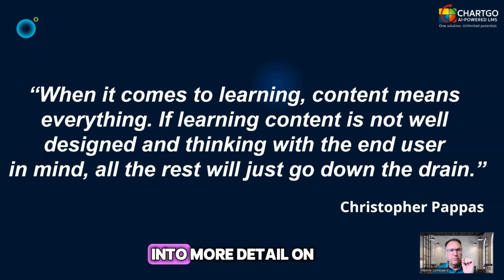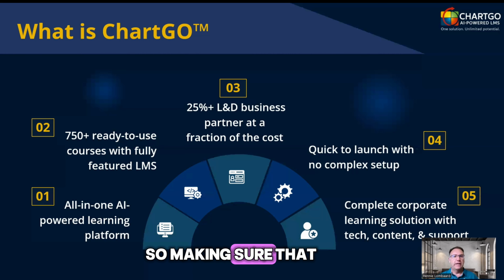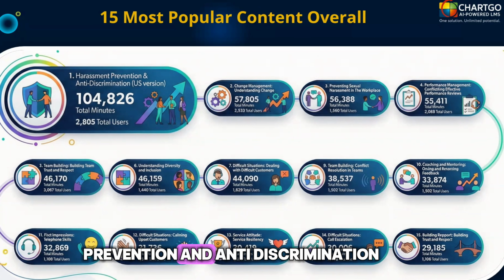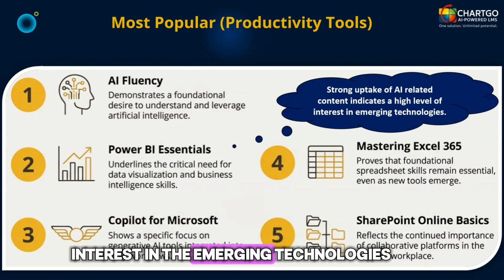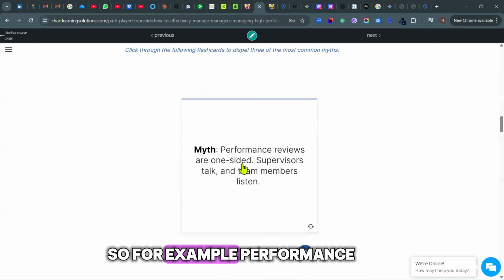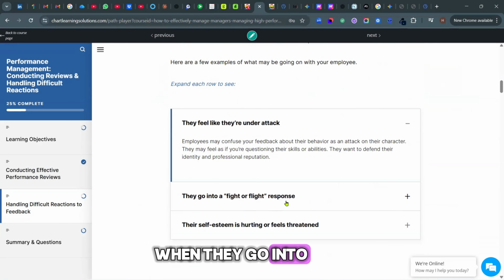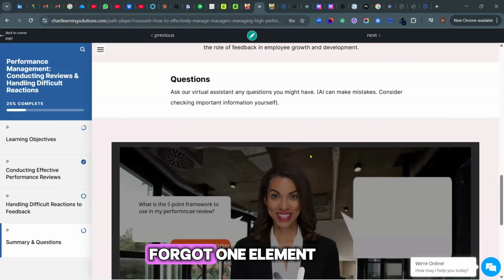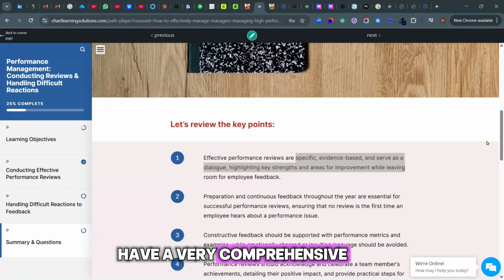Top Corporate Training Strategies for 2025 | ChartGO™ AI Learning & Course Design Explained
Unlock the secrets of high-impact learning with our latest Chart Learning Solutions! Discover how AI-powered platforms and dynamic content design are revolutionizing performance management and team growth.

Host Hennie Lombaard takes you inside the third webinar of the series, offering exclusive trends and practical tips you can implement right away. If you’re passionate about effective corporate learning, performance management, or leveraging the latest in L&D technology, this one’s for you.

What you’ll gain from this Webinar:
-An insider’s look at cutting-edge 2025 learning trends and stats
-The fundamentals of building a holistic learning ecosystem with ChartGO™ AI-driven solutions
-A deep dive into top-performing courses—why topics like harassment prevention, change management, and AI fluency lead the pack
-Best practices for designing engaging, effective learning content that actually drives behavior change
-How to use tools like AI assistants, knowledge checks, and social learning to reinforce retention and application
-Real-world strategies for connecting learning to organizational goals and accountability

Catch all the actionable insights and be ready to future-proof your team’s success!

— LINKS—
🌟 Explore our international award-winning catalogue of 750+ courses in Leadership, HR, Compliance, Sales & more:

👉 If you found value in this video, don't forget to like, comment your thoughts or questions, subscribe for more learning leadership insights, and follow the channel so you never miss an update.